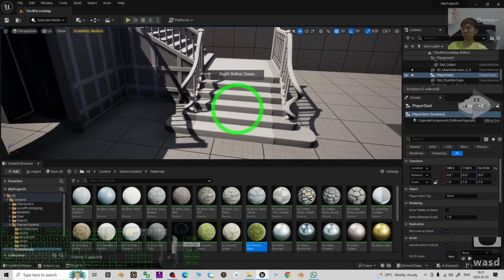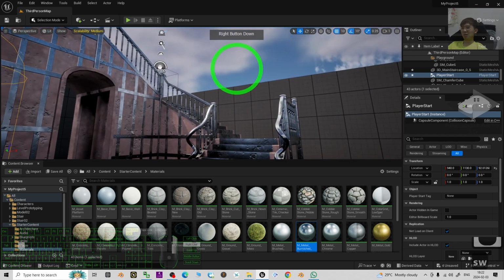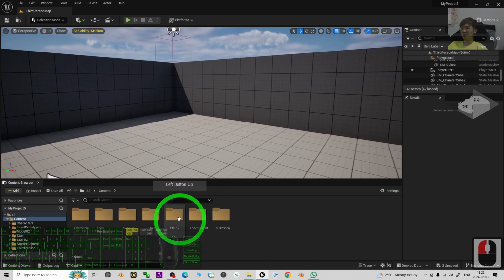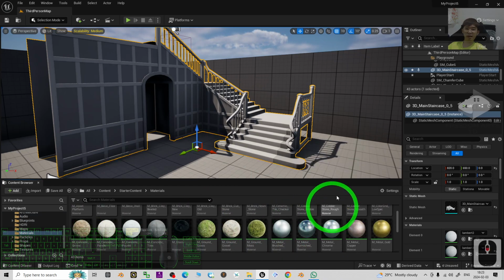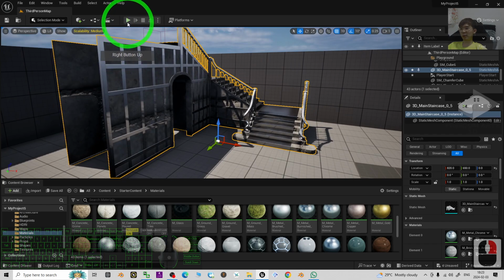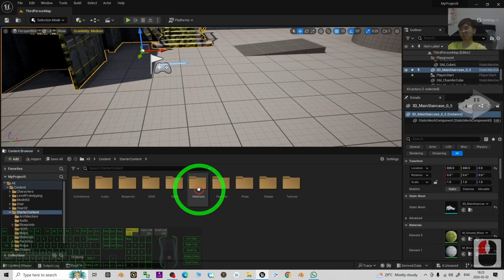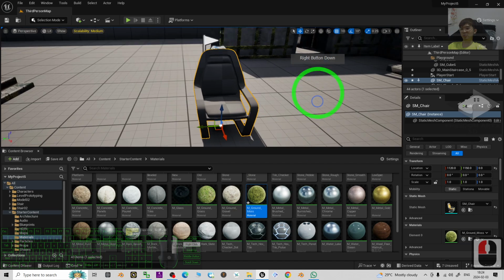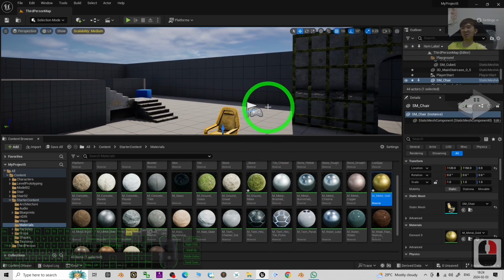How to apply material for UE5 3D models - Unreal Engine 5 Tutorial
Description:
Hey guys, how to apply material for any 3D models in Unreal Engine 5? This is my step-by-step tutorials on how to do this! Enjoy! and have fun! Happy 3D Modeling, 3D Animation + 3D Game Dev! ENJOY!

Unreal Engine,UE,Material,Texture,Setup,CGI,3D Modeling,3D Animation,Game Dev,Tutorial,Freedom Arts,